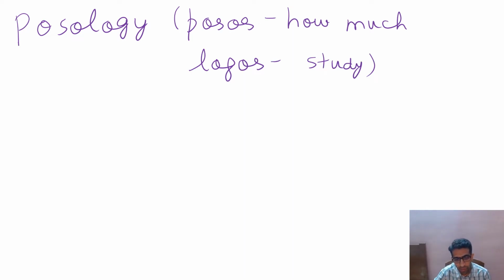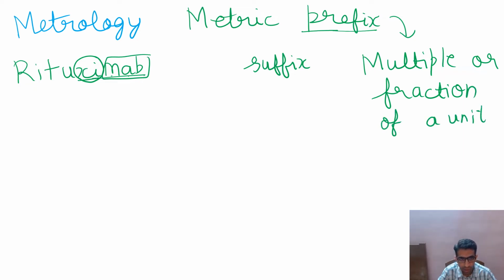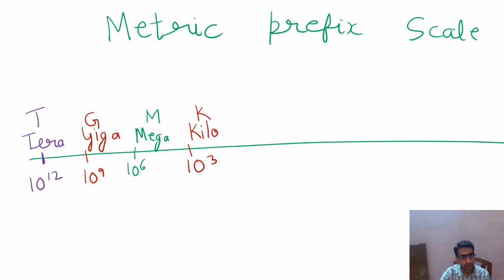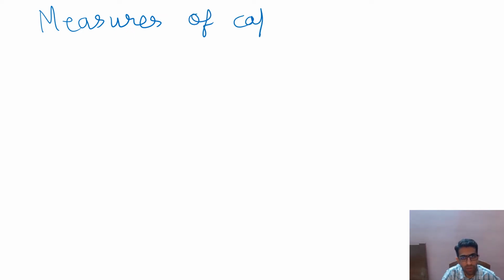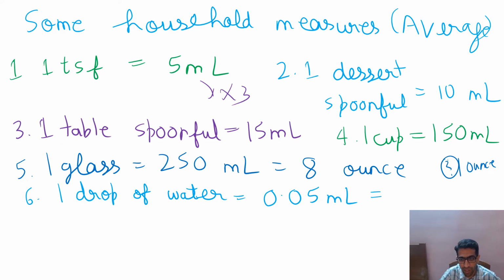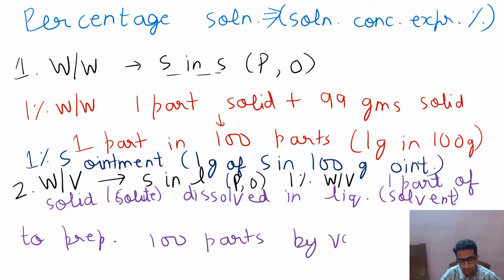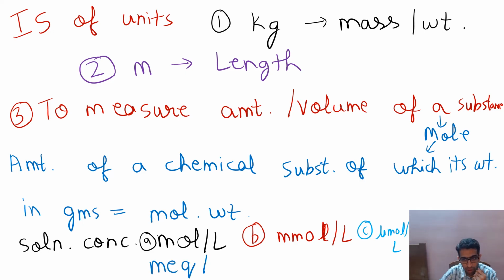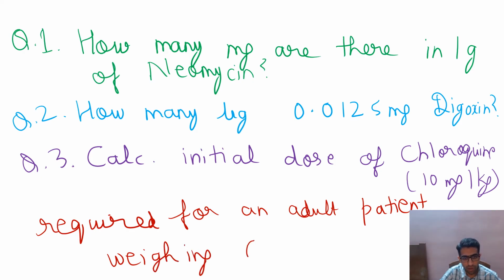Must-Know Tricks for Mastering Dose Calculation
Mastering dose calculation is a crucial skill for anyone studying for the USMLE, PLAB, NEETPG24, FMGE, or any other medical exam! In this video, we'll reveal the secrets to acing this topic, including tips on metrology, measurements, and volume calculations. Whether you're struggling with this subject or just looking to sharpen your skills, this video is a must-watch!
Mastering dose calculation is crucial for passing important medical exams like the USMLE, PLAB, NEETPG24, and FMGE. In this video, we'll share secrets and tips on metrology and measure of volume to help you ace your exams and pass with flying colors!In this video, we're revealing the secrets to mastering dose calculation for USMLE, PLAB, NEETPG24, FMGE and more! Learn about metrology, measures of volume, and how to pass the NCLEX after failing with our tips and tricks. Watch now to become a dose calculation expert!
Discover the secrets to mastering dose calculations for exams such as USMLE, PLAB, NEETPG24, and FMGE. Learn about posology, metrology, and common metric prefix scales used in calculating measures of mass and capacity. Test your knowledge with our interactive quiz!